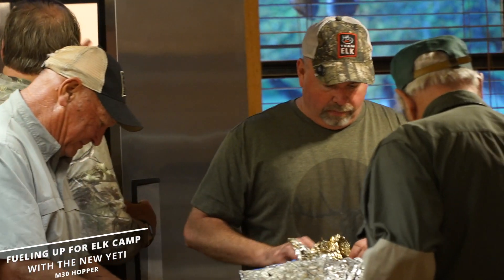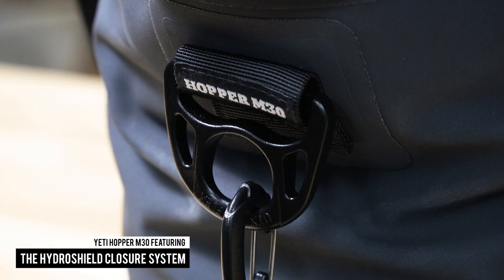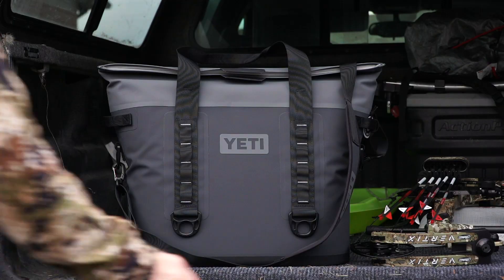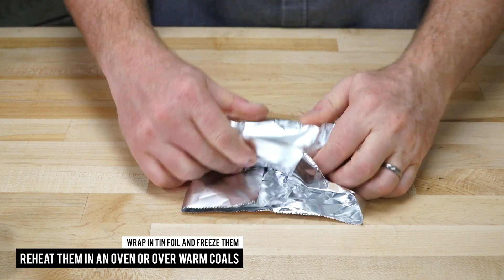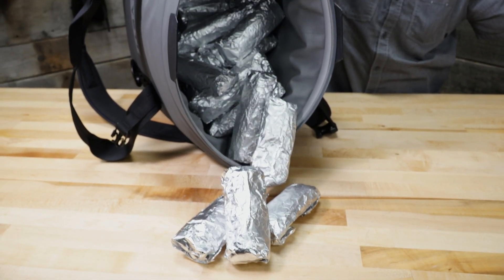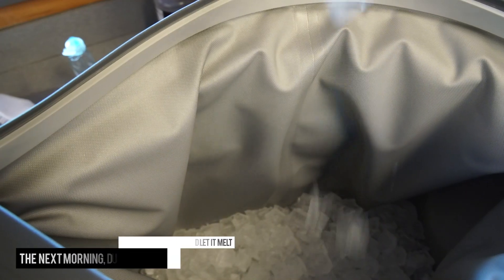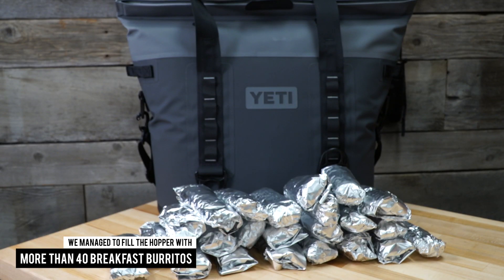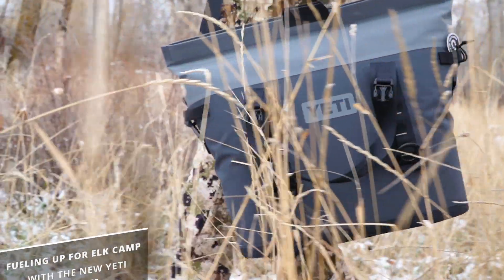Gear 101 - Fueling up for Elk Camp with Yeti Hopper M30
The unsung hero of any hunting camp is almost always the cook. Some outfits have a designated cook, but there are plenty of hunters who split up the cooking duties. So with some help from our friends at Yeti, we’re going to help you do-it-yourselfers pack food for a few days afield.
We’ll be using Yeti’s new Hopper M30 that features the Hydroshield Closure system, which uses powerful magnets to create a leak-resistant seal. It comes in handy whether you’re throwing gear in the back of the truck or loading panniers for a backcountry hunt.

And if you want to be a real hero in elk camp, make breakfast burritos beforehand, wrap in tin foil and freeze them. Reheat them in an oven or over warm coals.

Yeti likes to measure the size of their coolers in terms of beer can capacity, and the Hopper M30 will hold 20 cans of beer with plenty of ice. For this video, we’re going to measure the capacity of the Hopper M30 with burritos. Why? Because we love burritos, especially at elk camp.

The night before you head to elk camp, it’s essential that you precool the cooler. Dump a bag of ice in the Hopper and let it melt. The next morning, dump out the ice and pack it to capacity with your frozen dinners, cold drinks, and of course, frozen burritos. The Coldcell Insulation will keep your beer, burritos and bacon frozen until you need it, letting you spend less time in the kitchen and more time in elk country.